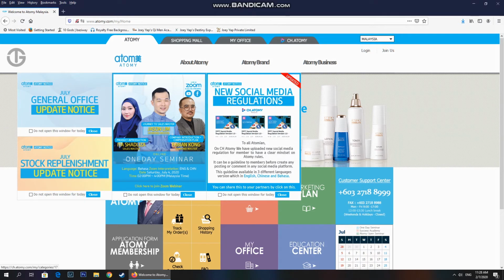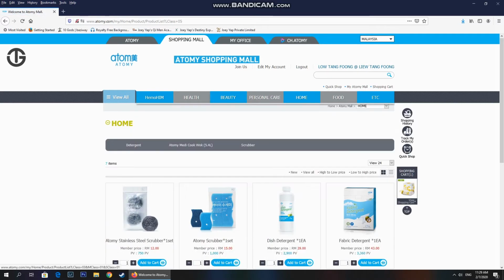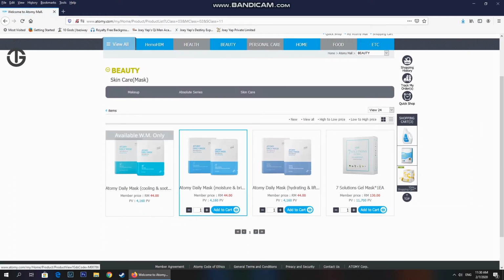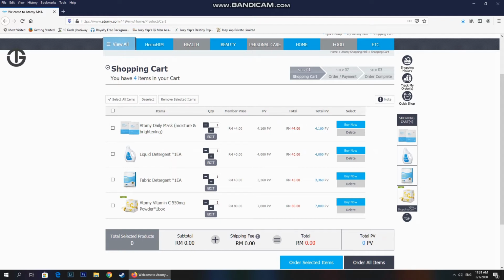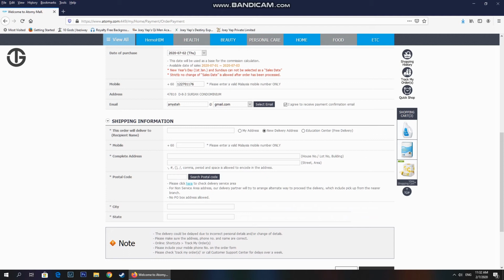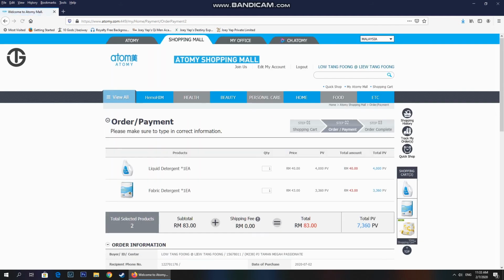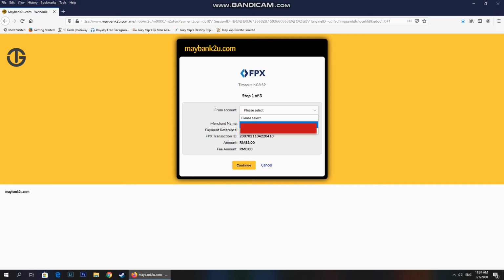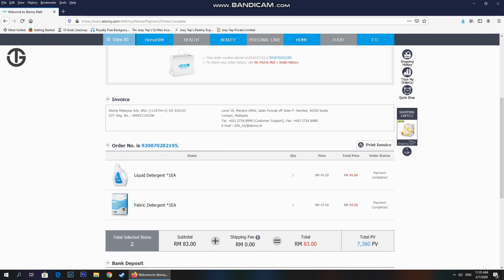How to purchase Atomy products online (Atomy website)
This video was created to help out those new Atomy members who need assistance in purchasing their products online. The video will show the step by step instruction on how to do so.

Don't have an ID? Fret not as we can assist you.